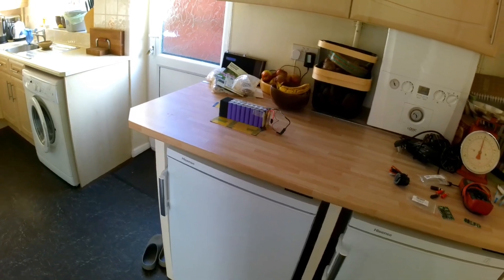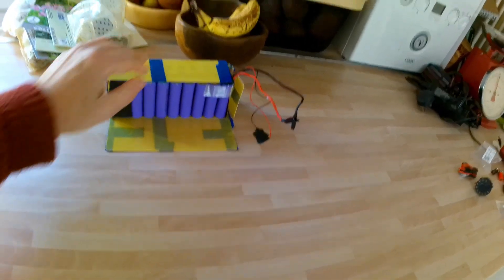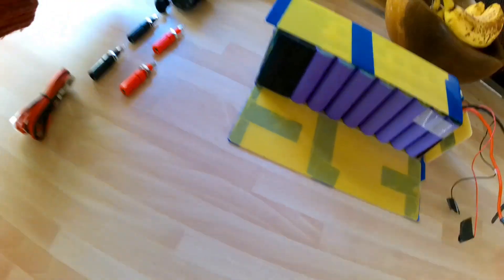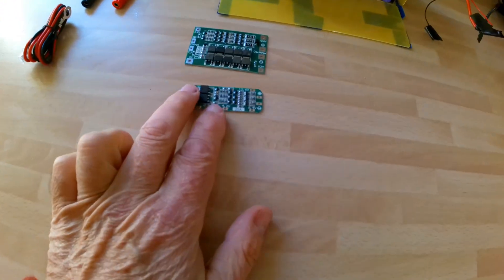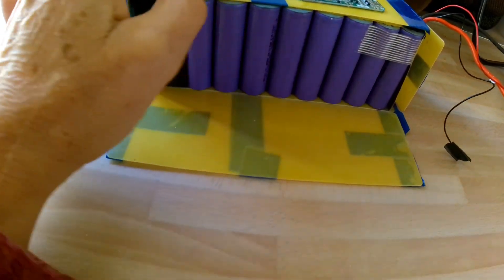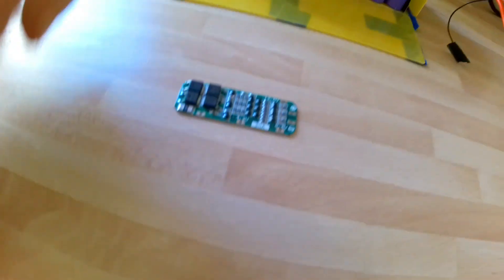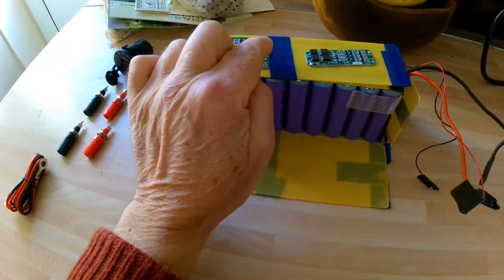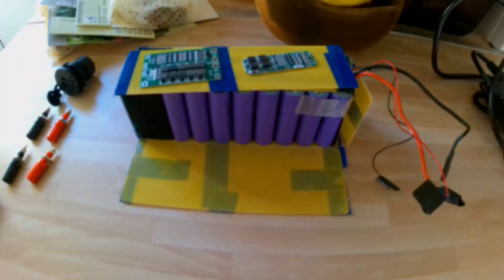DIY Power Bank. Solar Generator. Part 1.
Out of our price range is Solar Generators such as Jackory etc. So can I re use the old battery pack from the Powerpacs Ltd Atom that I was unable to repair. Well I have started to buy some parts to make one however technical data sourcing is confusing.